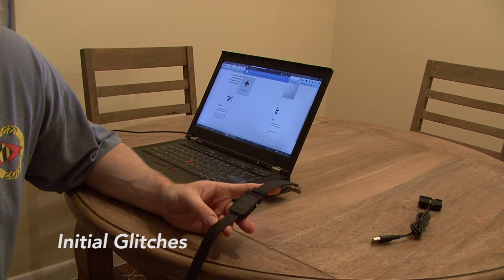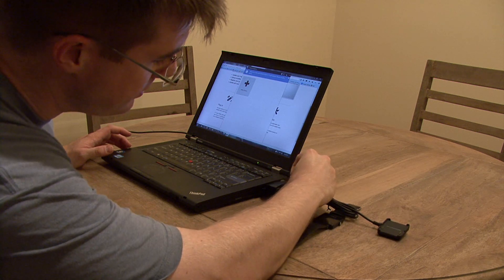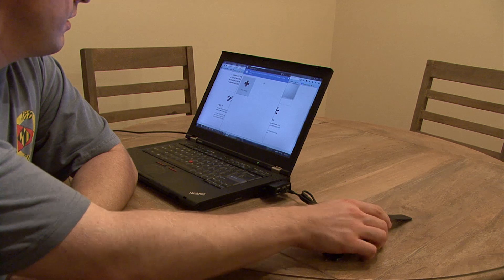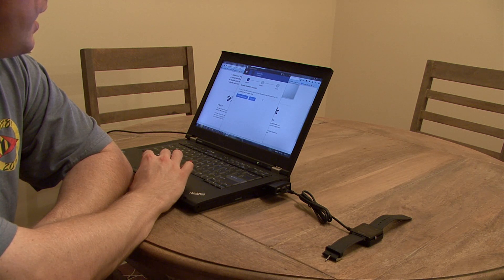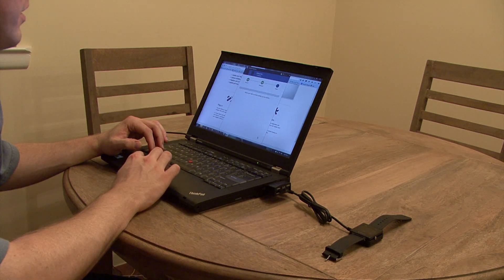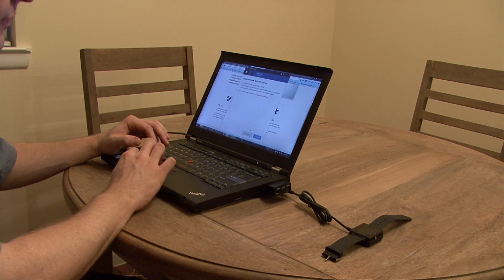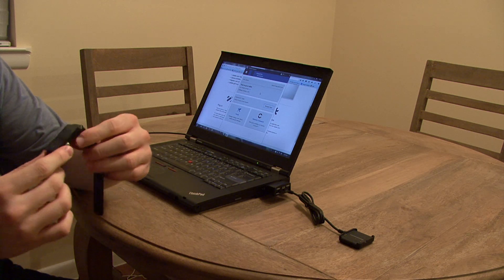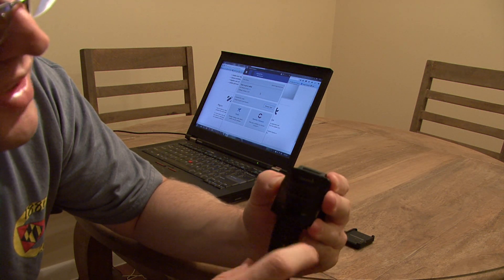Garmin Vivoactive Watch Tutorial - Installing Software Updates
To prevent possible glitches when using the Garmin Vivoactive watch, software updates are needed. This tutorial shows the steps taken to install software updates on the Garmin Vivoactive watch.